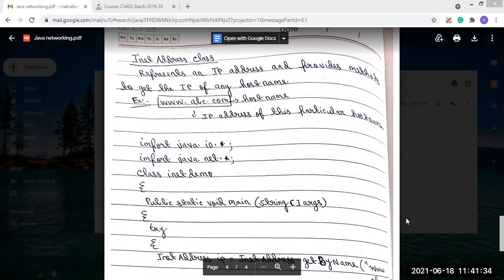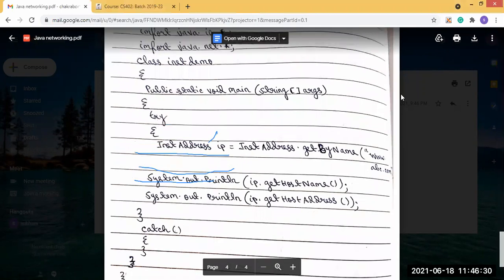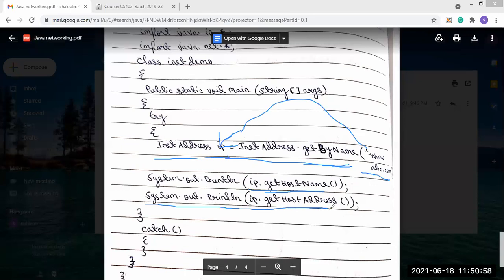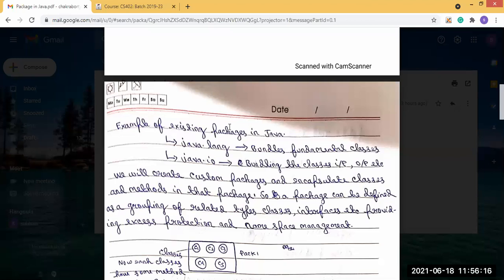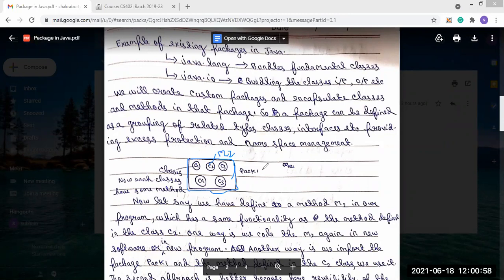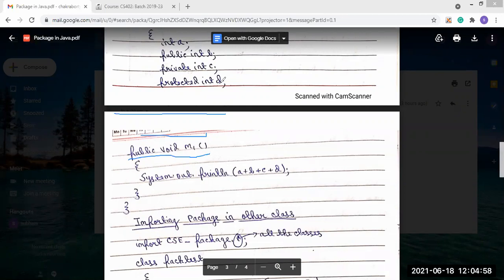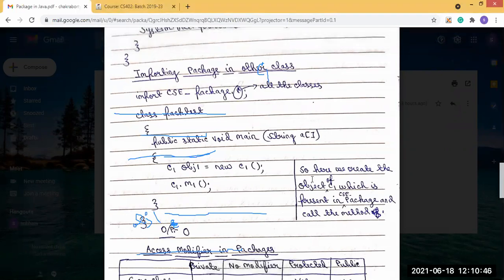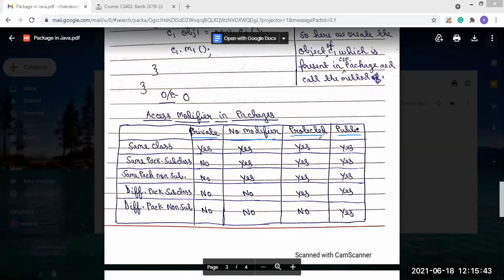Java Programming Class(CS 2806) Lect-31 on 18.06.2021